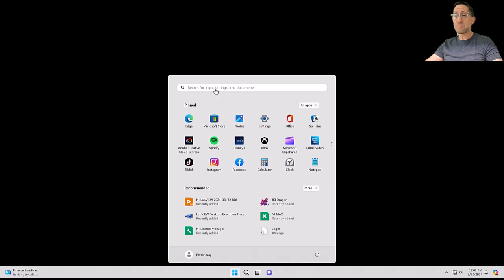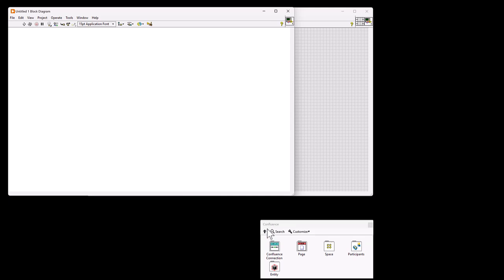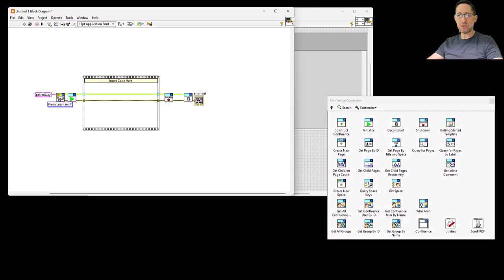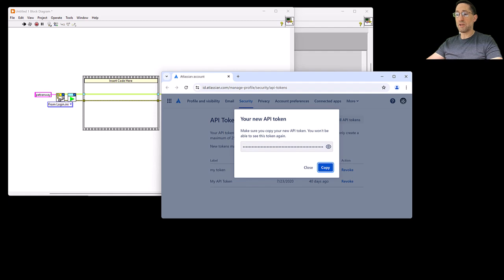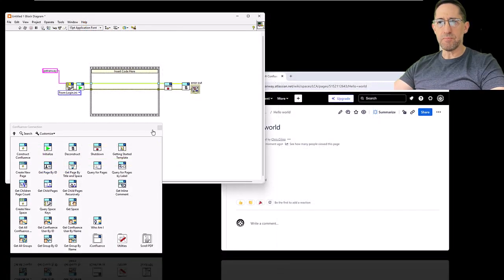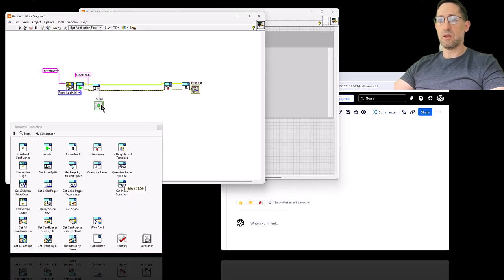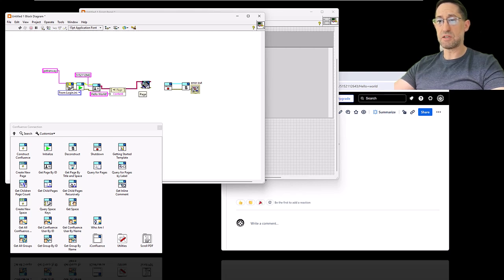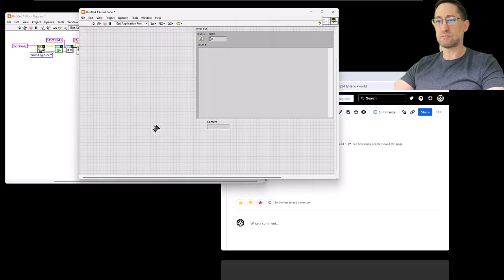Getting Started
Demonstrating how to log into a Confluence server with cached credentials, publish "Hello World!" to a page, and read page content back.